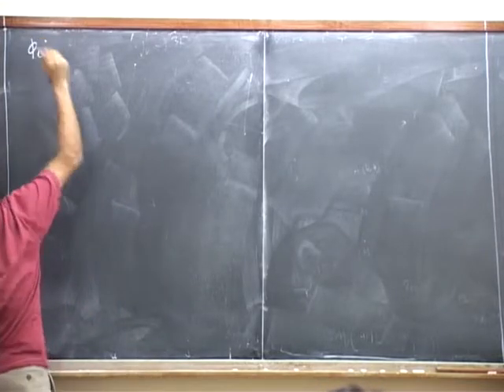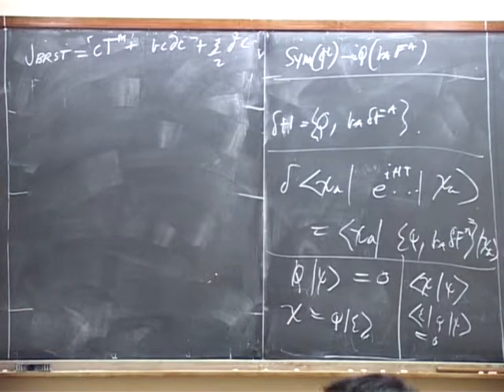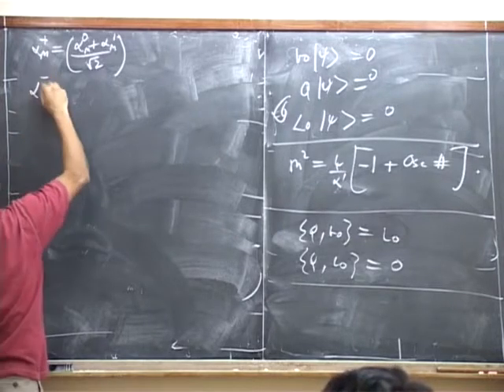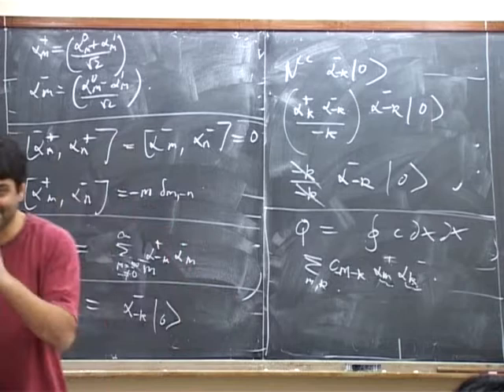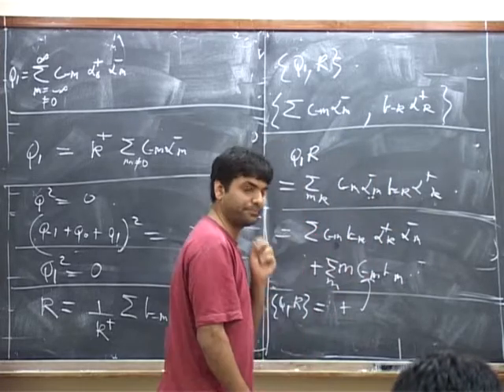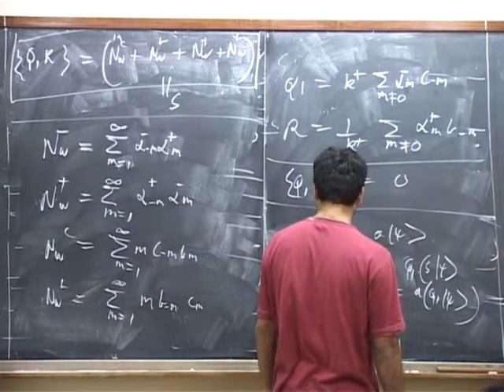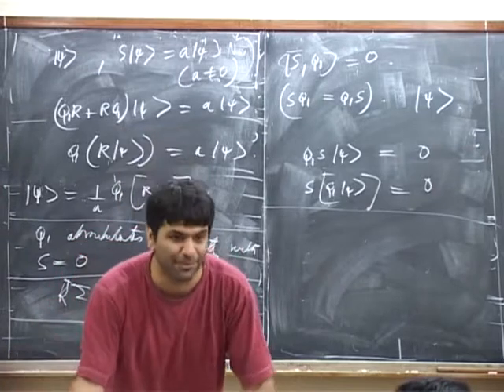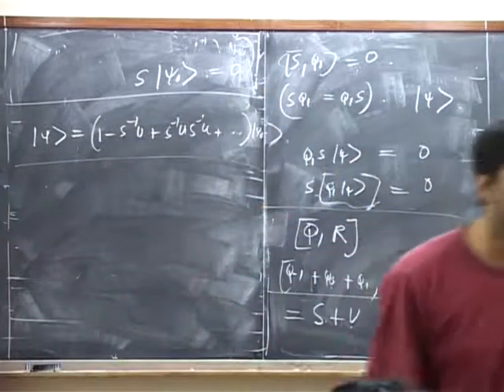String Theory Lecture 13 Part 1 - Shiraz Minwalla (30 January 2008)